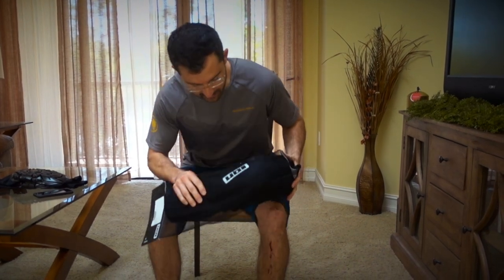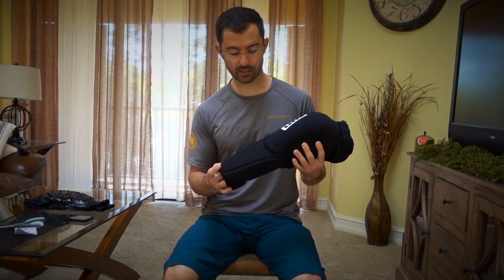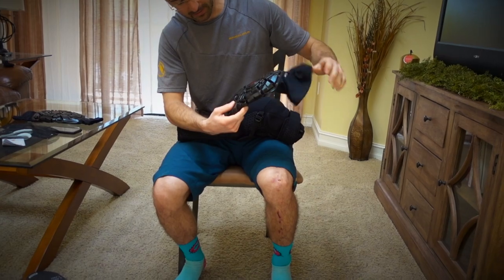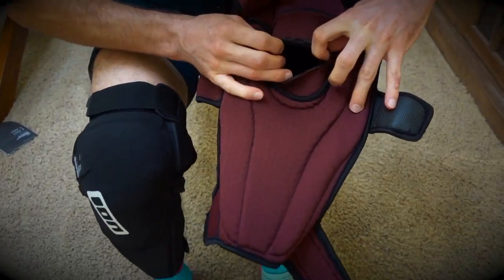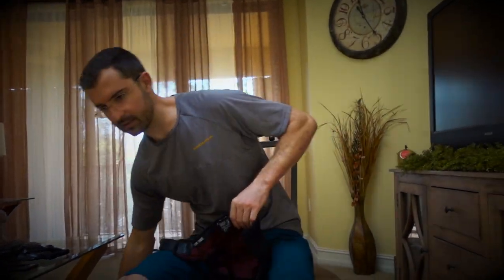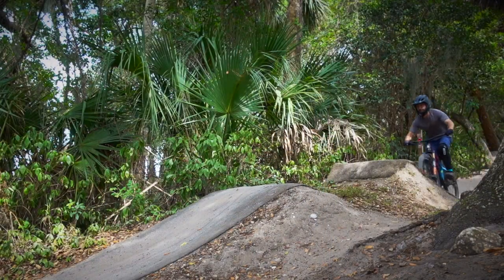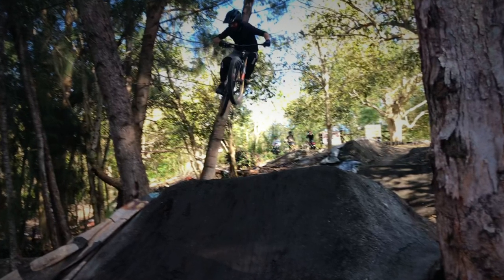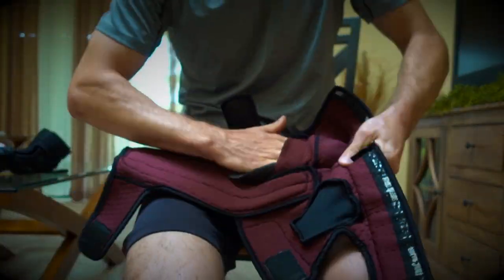MTB KNEE PAD SHIN GUARD UNBOXING & REVIEW | ION K-PACT SELECT | Ep. 39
ION K-PACT SELECT
Not a fan of waiting for my legs to heal to get back to riding. Here’s my honest review of the ION K-PACT SELECT KNEE + SHIN GUARDS

My gear:
Sony A7SIII and lens
Giro Montaro MIPS Helmet
Troy Lee Designs Stage Helmet
Five Ten Freerider Pro Shoes
Knee/Shin Guards
GoPro HERO 10 Black
Stuntman Chest Mount
Telesin Chin Mount
Sony RX100 IV
Manfrotto PIXI Mini Tripod Kit with Smartphone Clamp